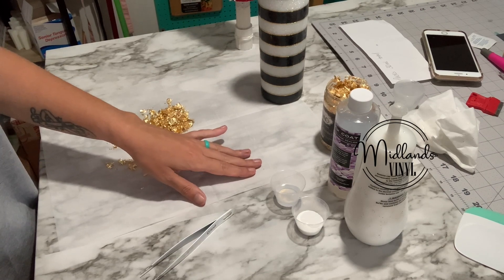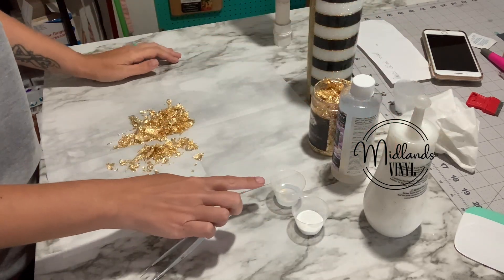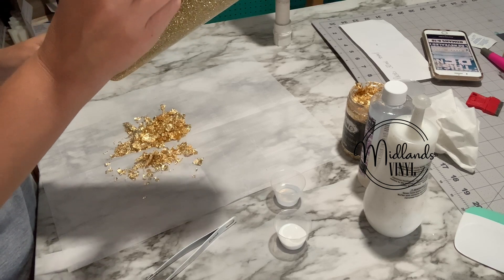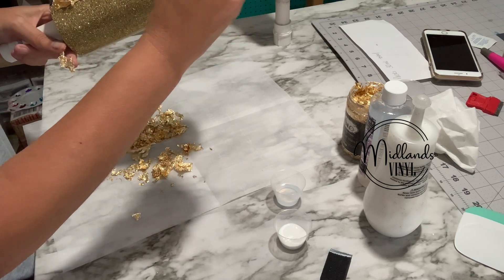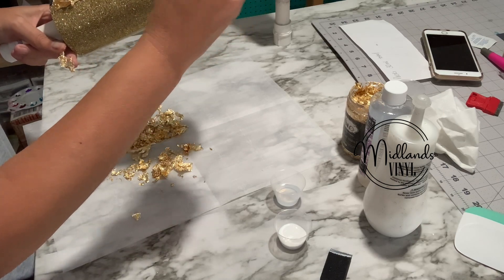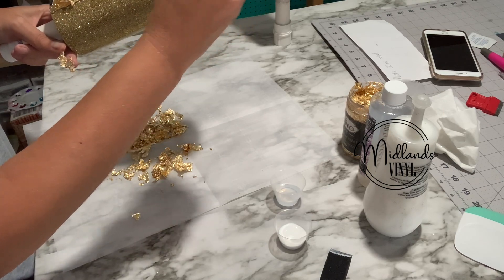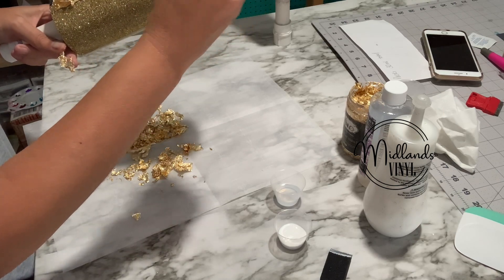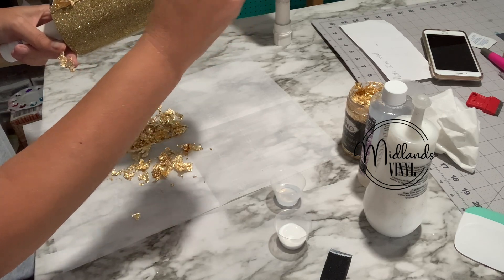How to apply Gold Flake to a Tumbler